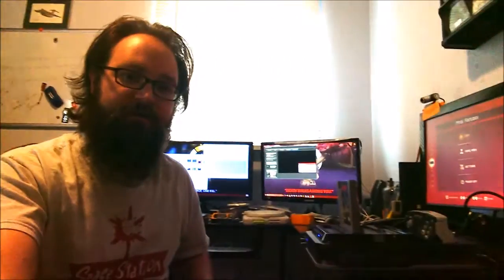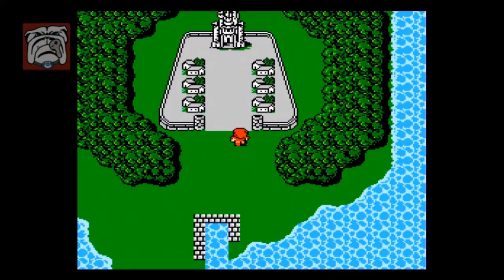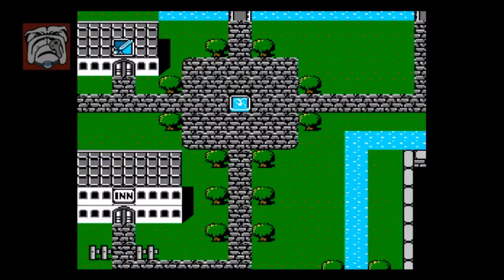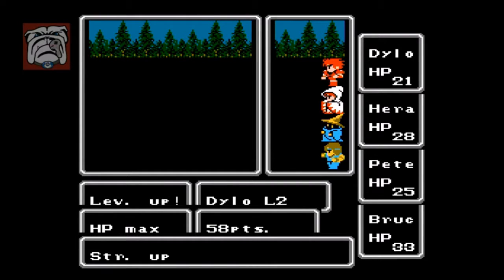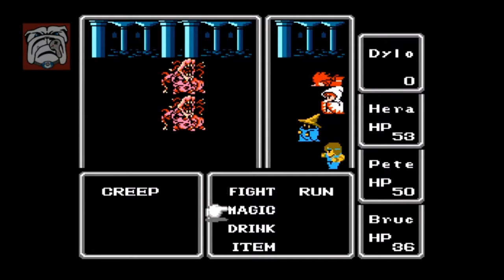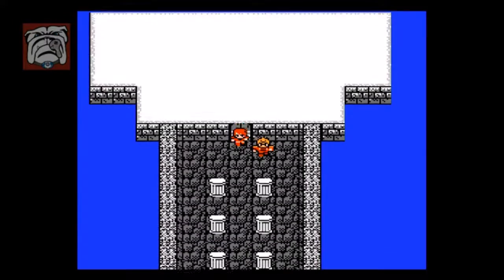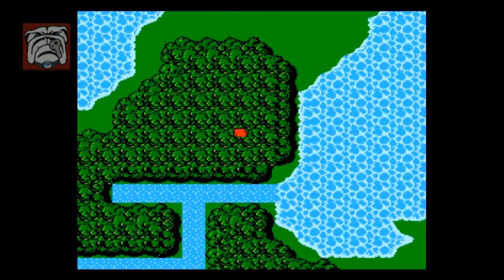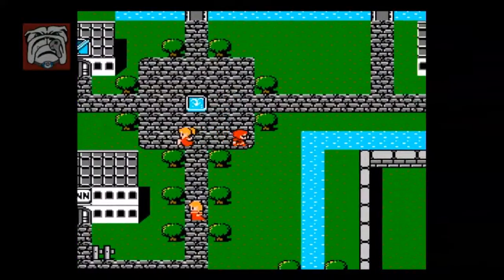LPAFF FFI NES Episode 1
Welcome to episode one of "Let's Play all the Final Fantasies!"

I've decided to take on the large task of playing and collecting all the Final Fantasy Games except the MMOs and digital only releases.